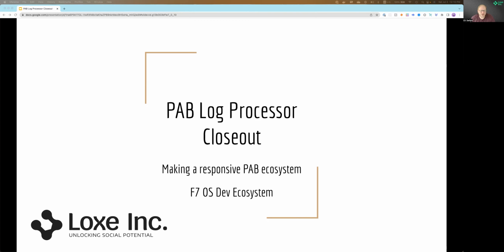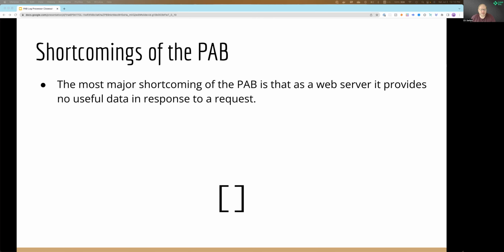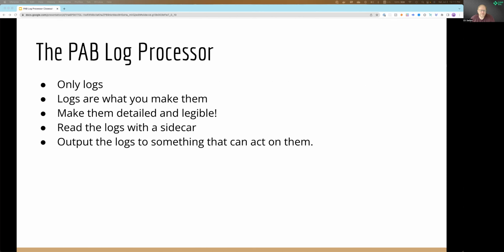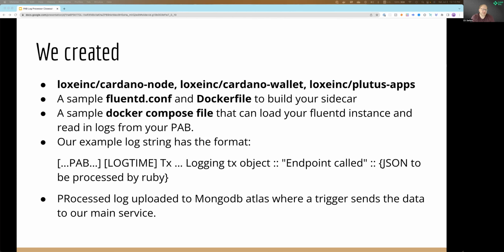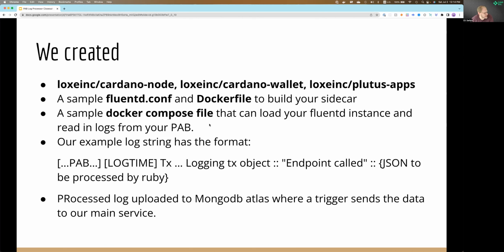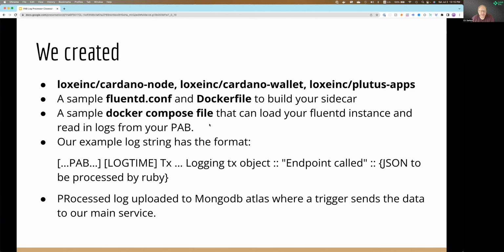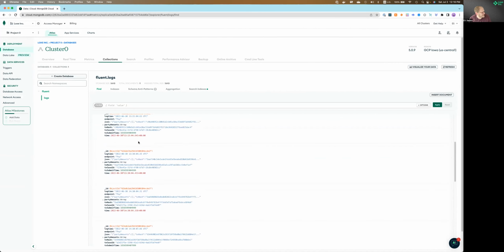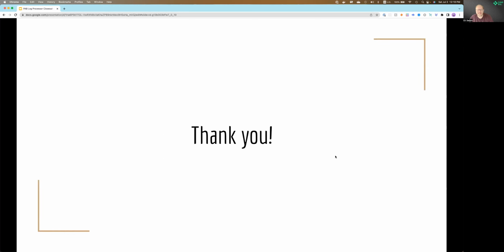PAB Log Processor Closeout